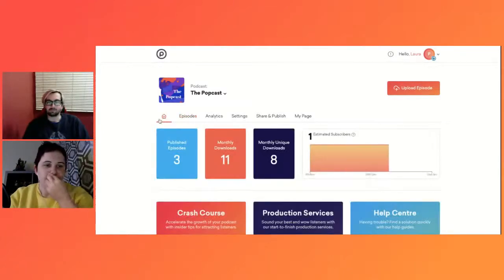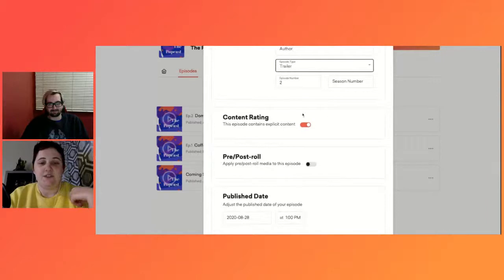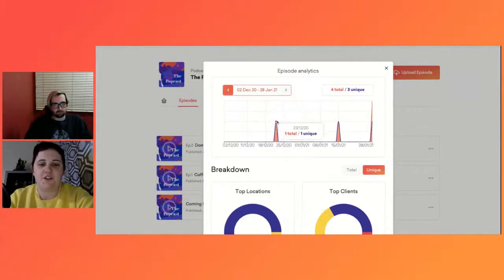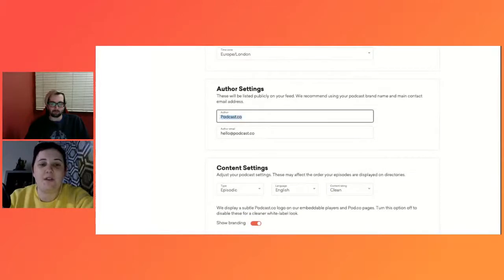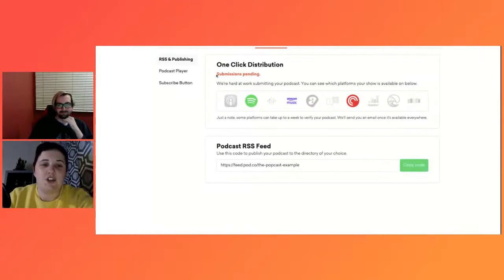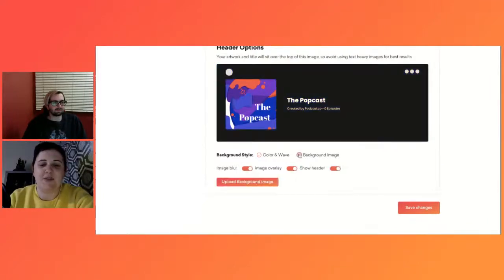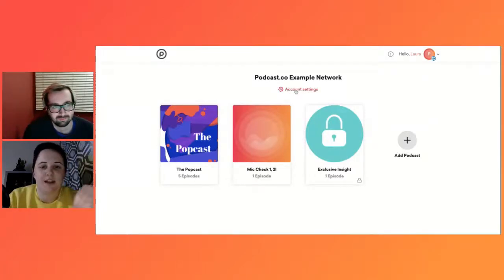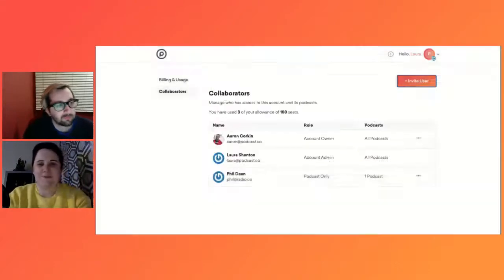Become a Podcast Expert in Under 1 Hour | Podcast.co Demo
Master podcasting in under an hour 🎉

Laura and Daryl give you a guided tour around the platform, showing you how easy it is to get started. And if you're thinking of podcasting, try for free with a 14 day trial

TIME CODES ⏳
00:00 - Countdown
00:25​ - Introduction
01:55​ - Podcast.co Tour
26:50​ - Your Questions Answered
1:00:20​ - Outro